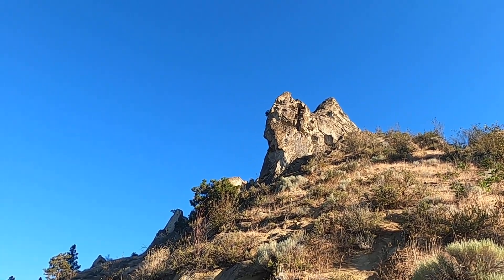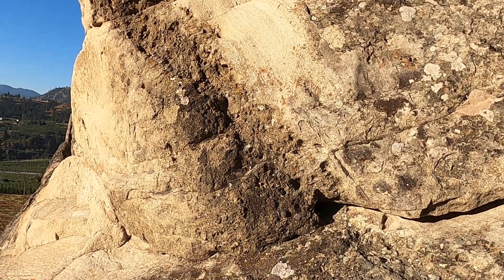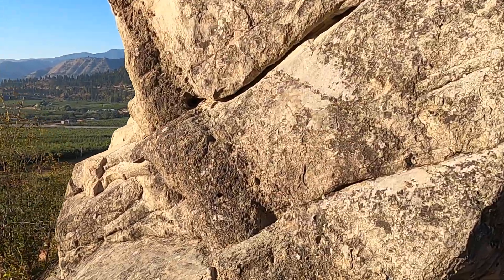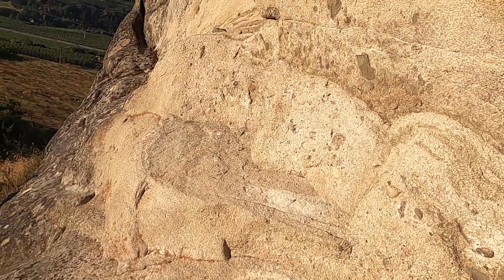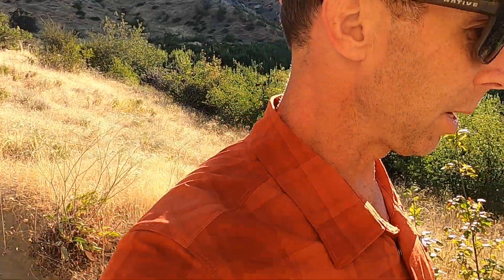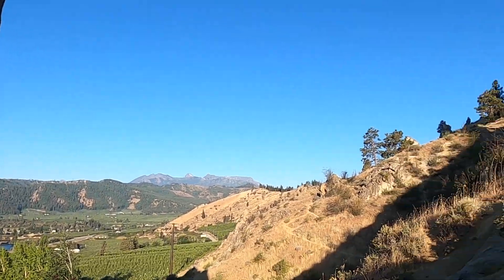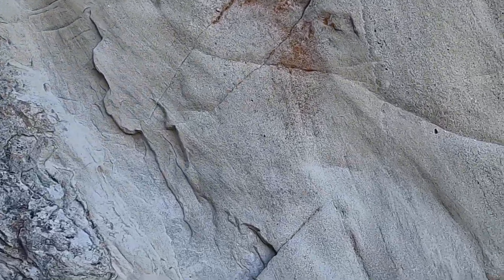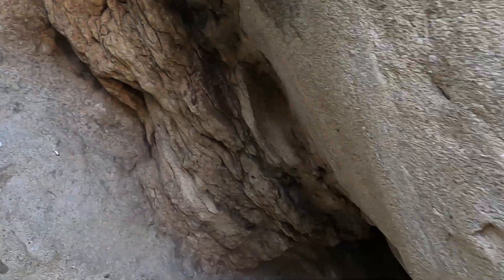Geology of the scenic fins and spires of Peshastin Pinnacles State Park in central Washington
Enjoy a warm, calm morning with geology professor Shawn Willsey at Peshastin Pinnacles State Park in central Washington. These sedimentary beds, from about 45 million years ago during the Eocene epoch, were deposited into a basin bounded by faults. As fault movement created adjacent highlands, sediment was shed into this basin by rivers and alluvial fans. The sandstone, conglomerate, and mudstone accumulated to form this sedimentary unit, the Chumstick Formation. The sediments were later lithified into rock and then rotated to their current steep orientations, making a scenic attraction and fun rock climbing locale.

or a good ol' fashioned check to:
Shawn Willsey
148 Blue Lakes Blvd N